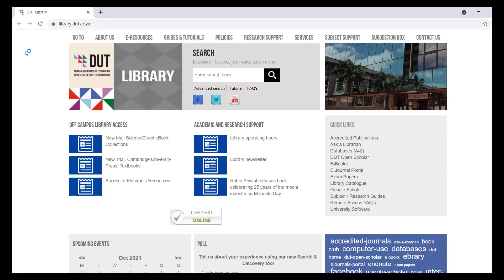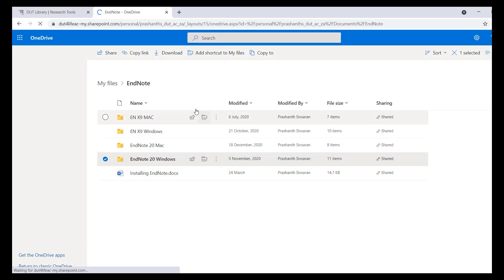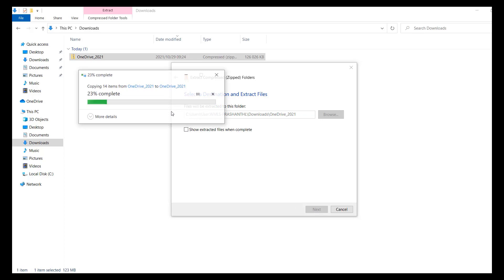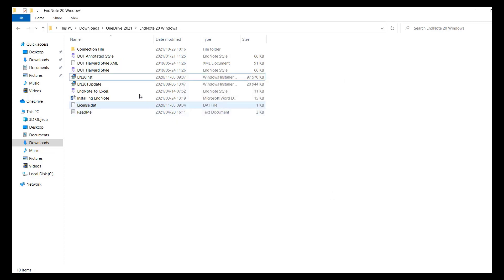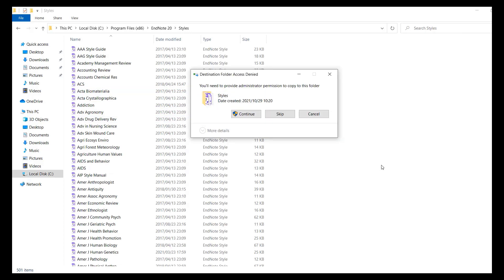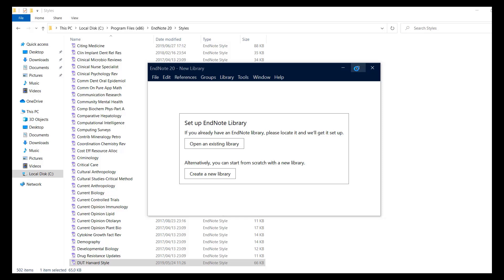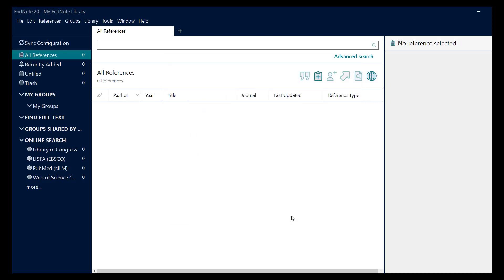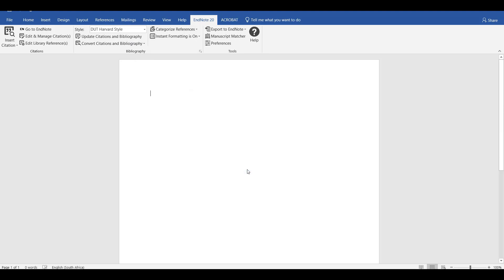Endnote install video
This video shows how to download and install EndNote version 20, from the DUT Library website